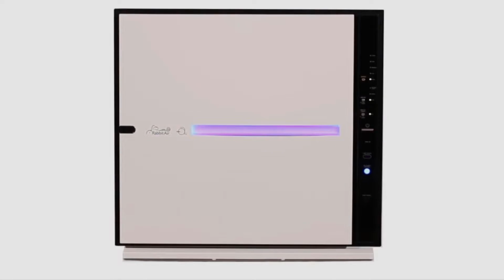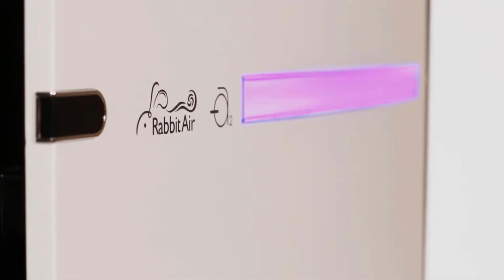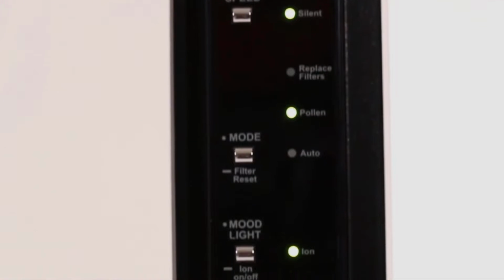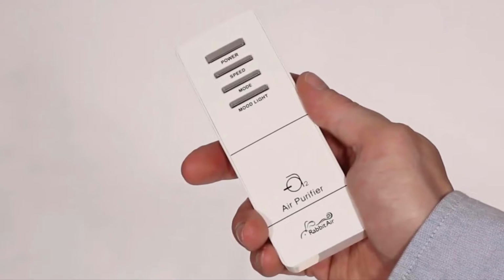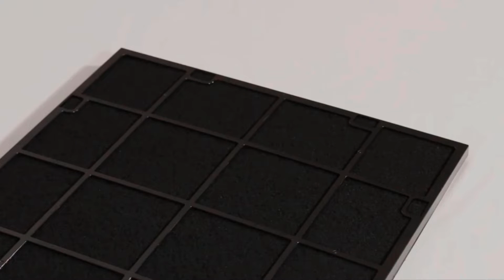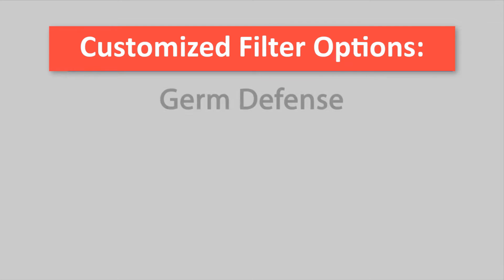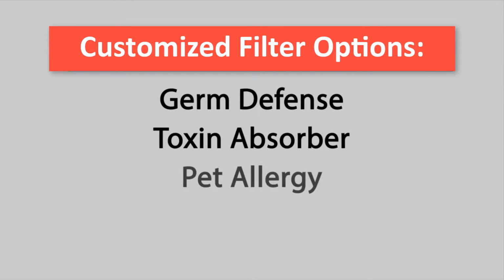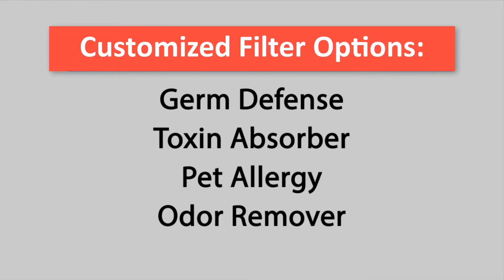Rabbit Air MinusA2 Ultra Quiet HEPA Air Purifier Review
Review of the Rabbit Air MinusA2 Ultra Quiet HEPA air purifier. Well-built, inside and out. Incredibly Quiet & Powerful! Eliminates odor & allergen very well! Very satisfied!

The Rabbit Air MinusA2 arrived in perfect condition and on time. It's a great odor remover and cuts down on dust. I love the modern look and the 6 stage filtration. It has helped with my allergies a lot, which is wonderful for sleeping better.

This is one of the tops of the line air purifiers on the market, made in Korea, not China, and is one of the only air purifiers that is wall mountable. The performance is excellent. The Auto mode works great as well.

Also, the Rabbit Air Purifier MinusA2 uses a brushless motor, this alone sets it apart from other top tier brands since everybody else uses brushed motors. A brushed motor has a definitely limited lifespan as the carbon blocks wear out due to friction, rabbit air uses brushless motors which lasts longer (in order or magnitudes) and is more efficient.

This Rabbit air purifier is incredibly powerful and extremely quiet on all but the turbo setting. I initially set it to the turbo setting because I knew the air had a lot of pet dander in it, and the indicator light agreed. After a few hours, the air was noticeably cleaner and the indicator light had changed to blue.
Moreover, being able to get status indicators and adjust settings from your phone is a big plus, and the app is very easy to use.

The verdict is, even though the Rabbit Air MinusA2 air purifier is a bit pricey, it is worth it.
If you have the money, you should very much get this Rabbit MinusA2 because an air purifier is something that is run 24/7, might as well get the best.